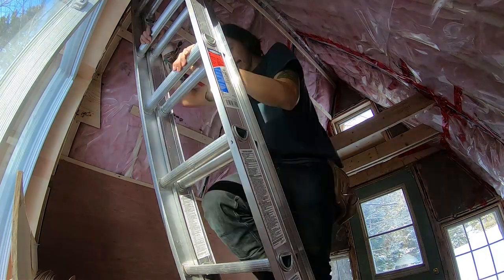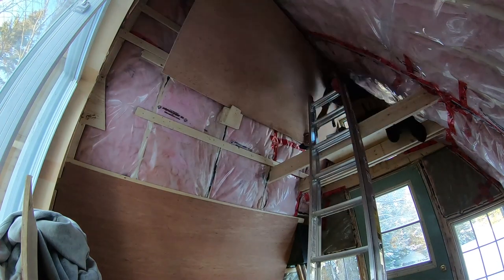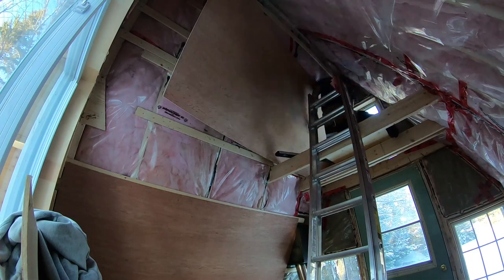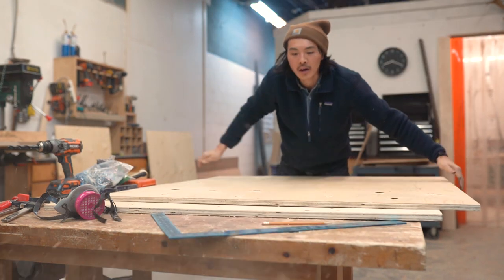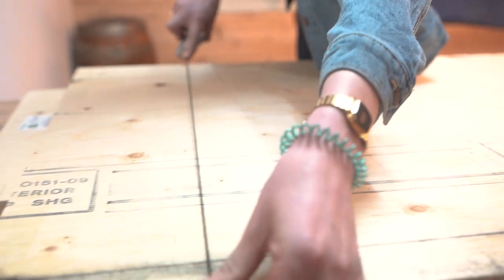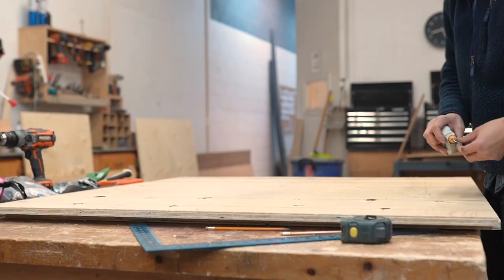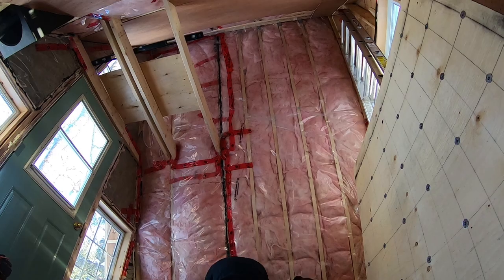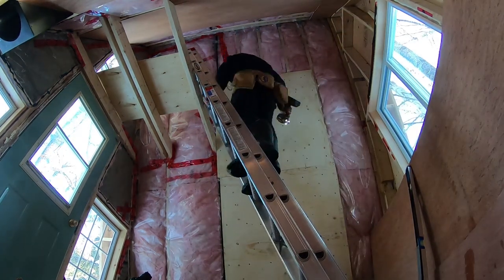Szeto's A-Frame Cabin Build - Pt. 9: I Messed Up (the interior), but the Climbing Wall is sweet!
Here's a quick episode on the interior. The plywood is the bane of my existence, but the climbing wall is mega fun and has worked out!

here is the link for the hole positioning in my climbing wall